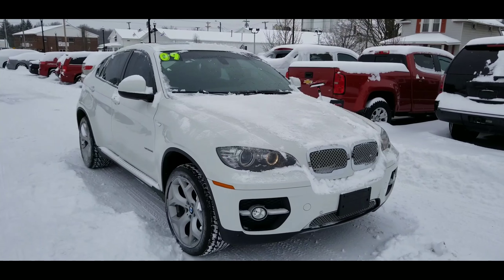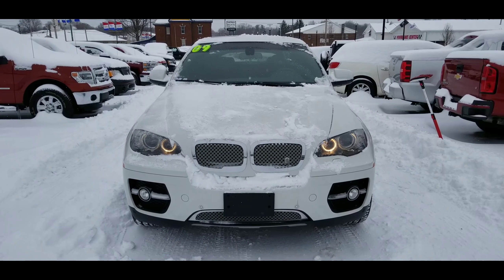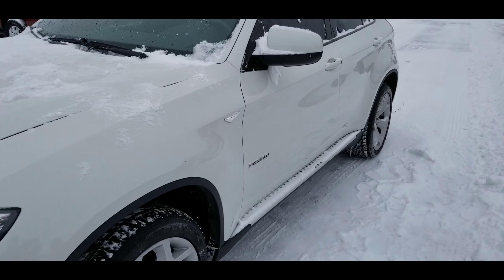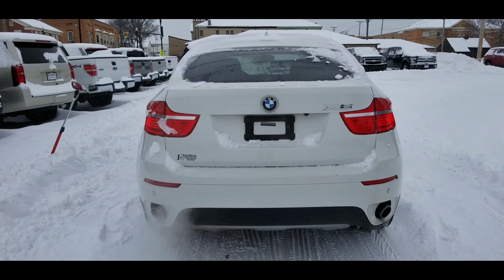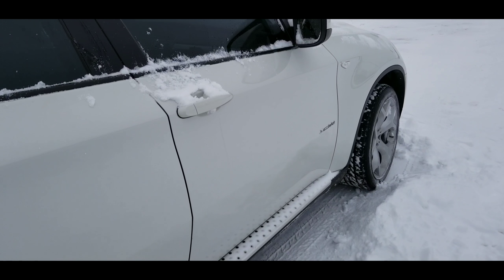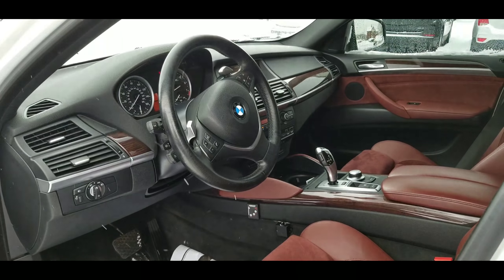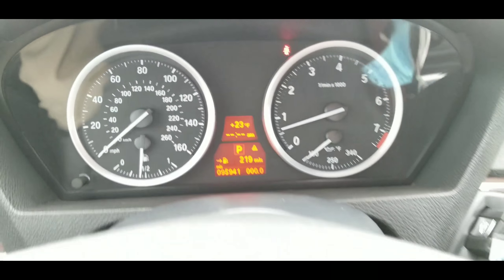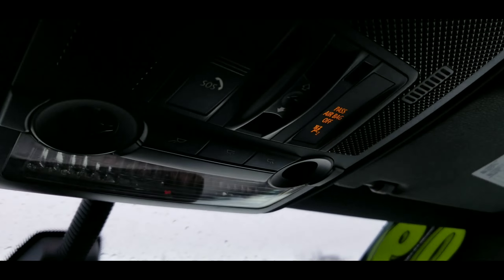2009 BMW X6 for Marcia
2009 BMW X6 for Marcia By Wayne Ulery.  This BMW is definately "designed for driving pleasure!"  I had a lot of fun shooting this video walk-around and hope it was informative to my viewers.